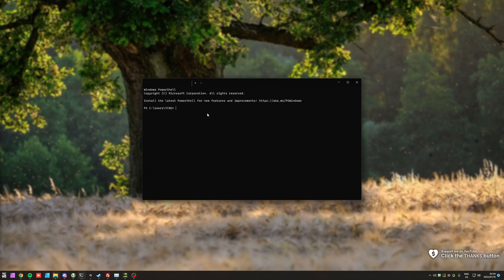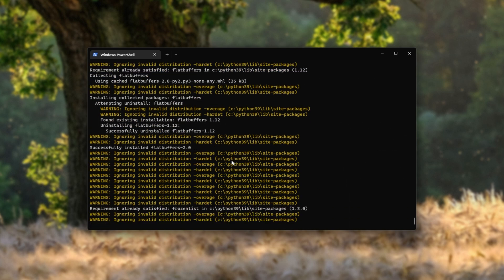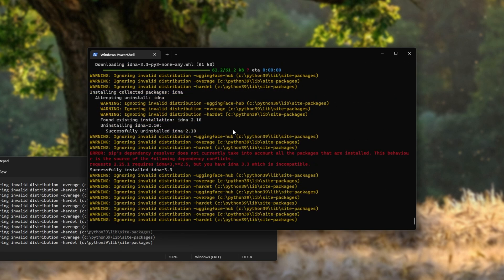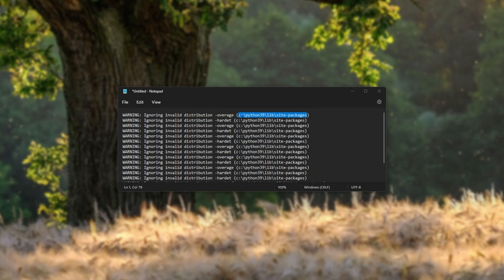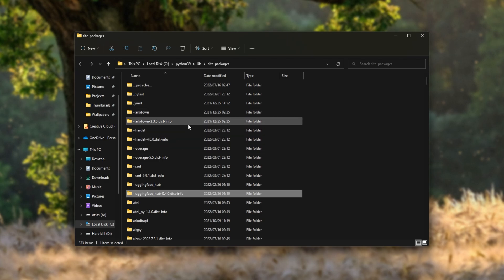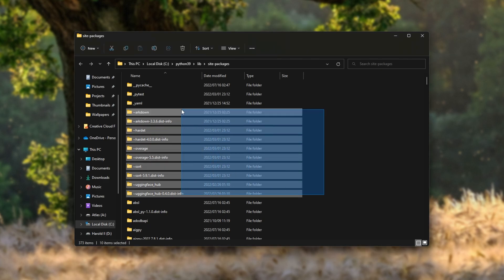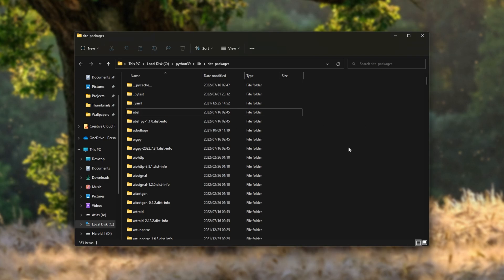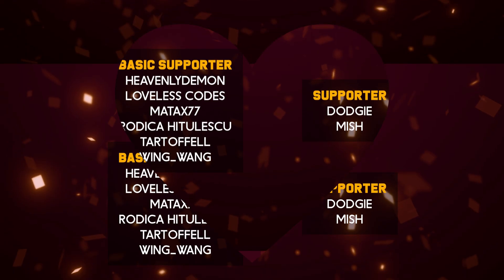Fix: Ignoring Invalid Distribution Error/Warning in Python | Guide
Getting an annoying warning or error every time you install, update or just generally manage your Python packages? Well, this guide shows you a few simple steps to get everything fixed and working again. While these issues aren't the end of the world, they are generally annoying.

Timestamps:
0:00 - Explanation
0:22 - Ignoring invalid distribution - Python warning/error.
1:05 - Fix invalid distribution error Python